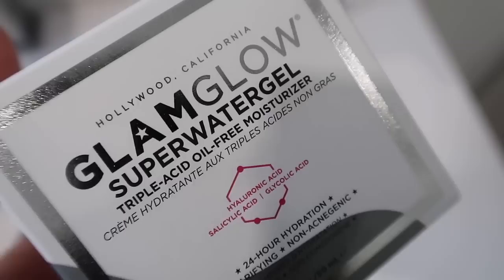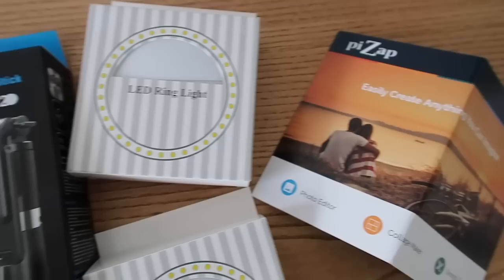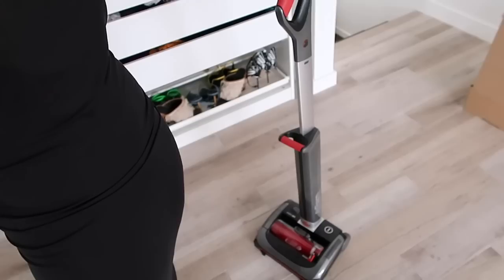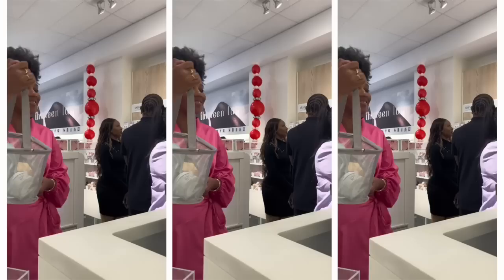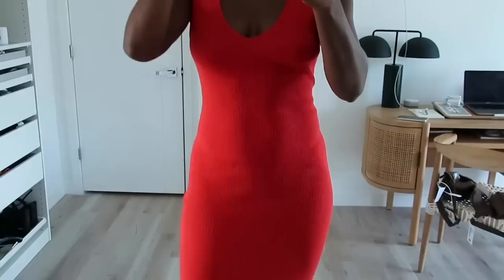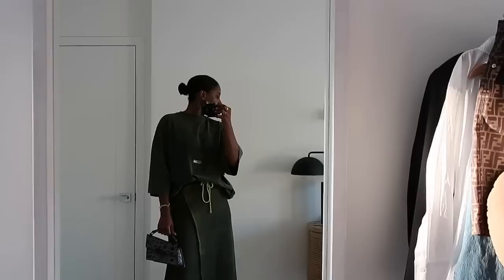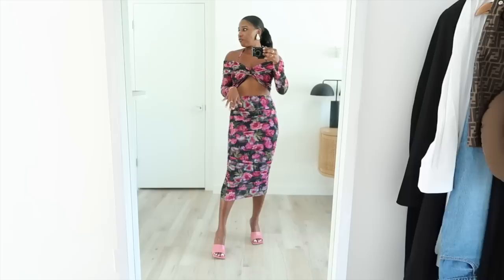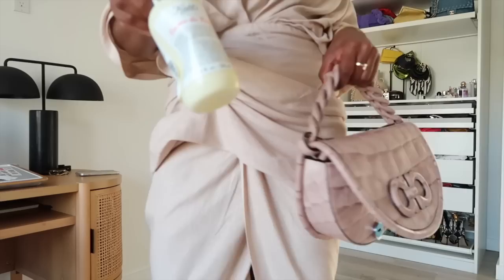VLOG! There's a lot going on in this vlog! Beauty + Tech Haul, NYC Visit & Parties ✨ MONROE STEELE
I've partnered with HSN to bring a beauty and tech haul in todays vlog!

Glamglow Super Water Gel Moisturizer
More Glamglow products
Perlier Banana Velour Body Cream
Lancome 3 Piece Set (Mascara, Lipstick & Liquid Liner)
Too Faced Eyeliner
Benefits Cosmetics They're Real Mascara
Georgette Klinger 3X Makeup Remover

Selfie Stick 2-Pack Tripod Bundle with Bluetooth Remote
Bissell AirRam Cordless Vacuum

CURRENT HSN WEEKLY DEAL FAVORITES

White Bird of Paradise Plants

JCPenney Pink Dress

Skims Tube Dress

Ustawi Red Clay Face Mask

Skin Gym LED Mask

Free People Dress SOLD OUT get similar

Amazon Sunglasses

Ottolinger Sandals

Acne Top & Acne Skirt: Borrowed for event  SOLD OUT

Fenty MVP Lip

Eccentric Molecule 01 Fragrance

Acne Bag

Area Large Crystal Earrings SOLD OUT get similar

Cami NYC Set

Bottega Mules

Bottega Drop Earrings

Bottega Earring Dupes

Byredo Rose No Mans Land Perfume

Fenty Gloss Bomb in Color Riri

Ferragamo Aura Bag

WHERE I WENT/ATE

FieldTrip Harlem (Get the Braised Beef Bowl)

JCPenney Beauty in Brooklyn at Gateway Plaza

The Standard Miami Hotel for Acne Fitting

Hannah International Nail & Spa for OPI Passion Gel Set

Bodega Tacqueria Restaurant for Tacos

Acne Studios Store in Miami Design District

Sofia Restaurant in Miami Design District

GoodTime Hotel

Strawberry Moon (Goodtime Hotel Rooftop)

Juvia Rooftop Restaurant

MY VLOG CAMERA & EQUIPEMENT